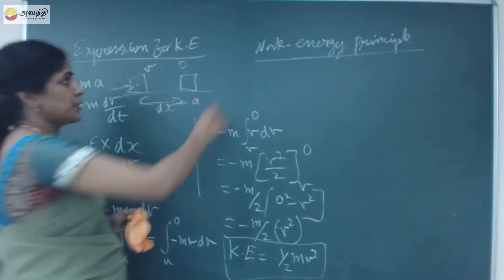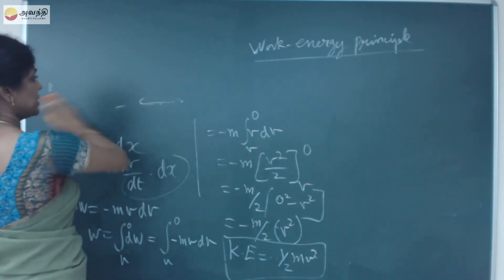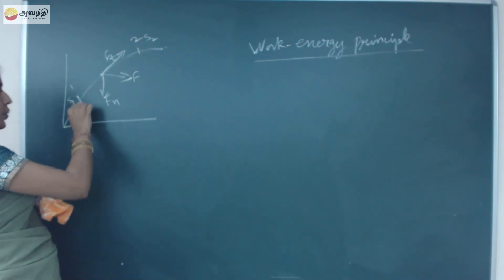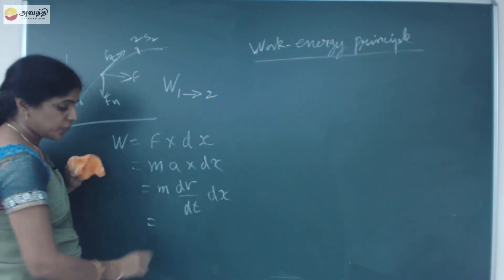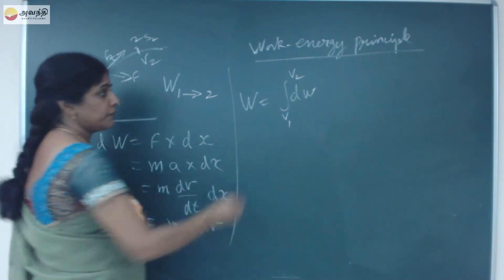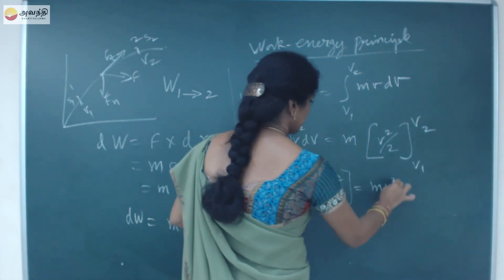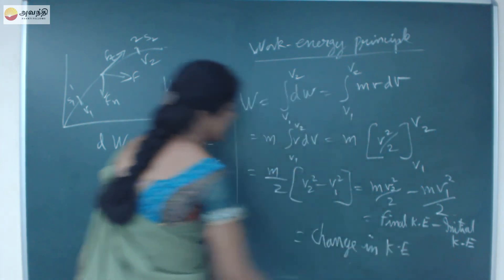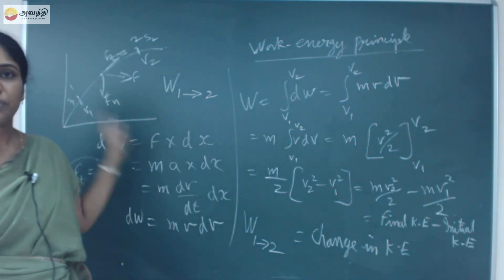TN XI P2.8(2)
Tamil Nadu Board Class XI Physics Chapter 2  Section 8
Kinematics
Energy